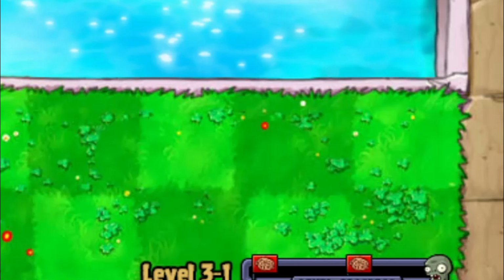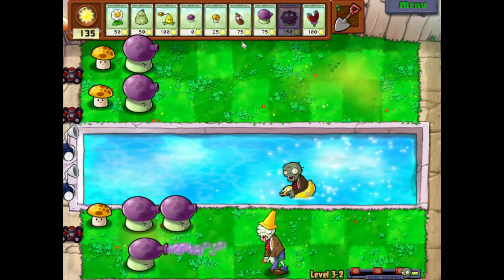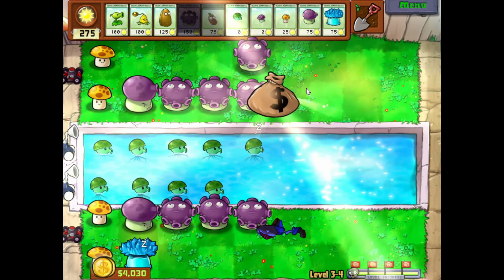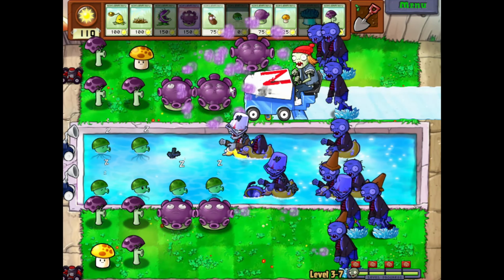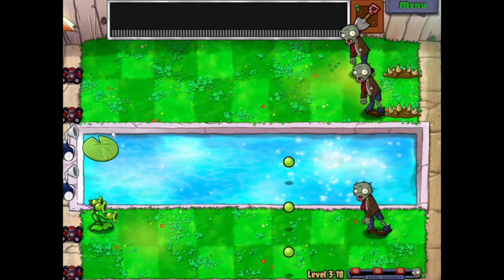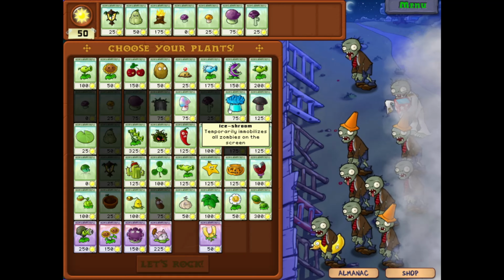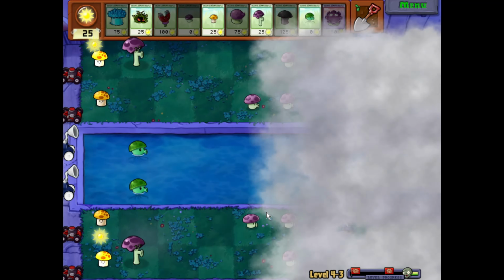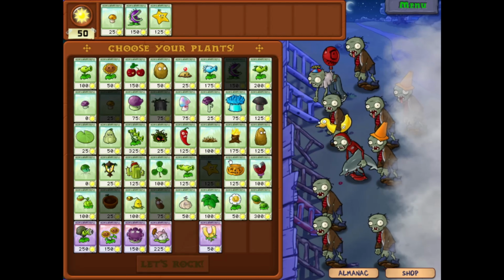Beating PVZ with only MUSHROOMS... (PT2)